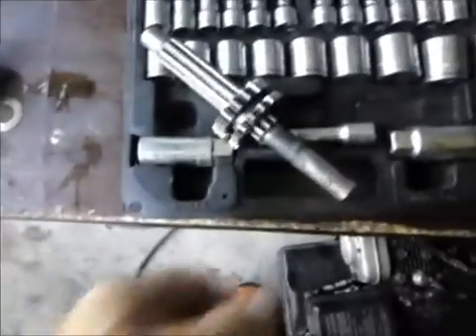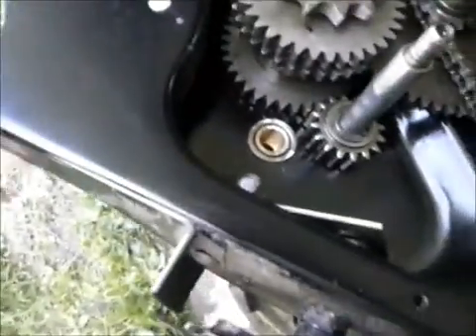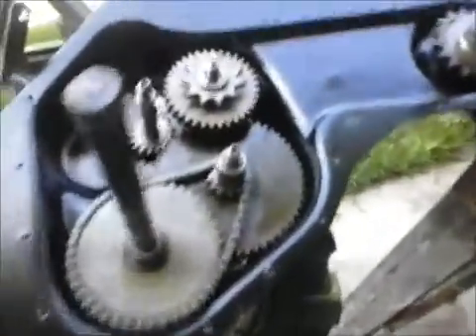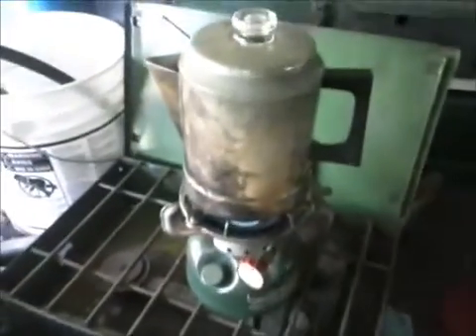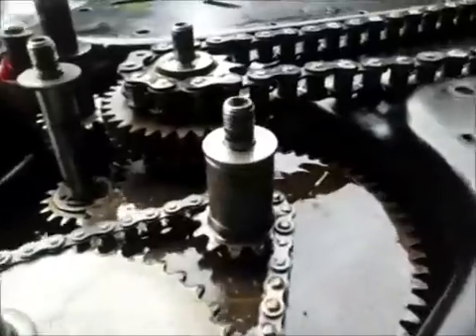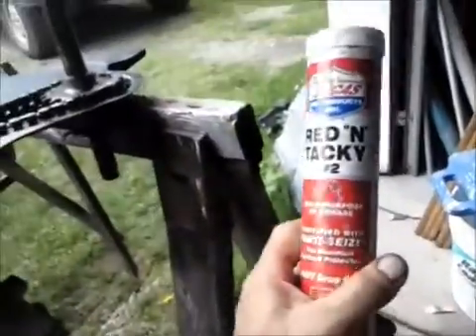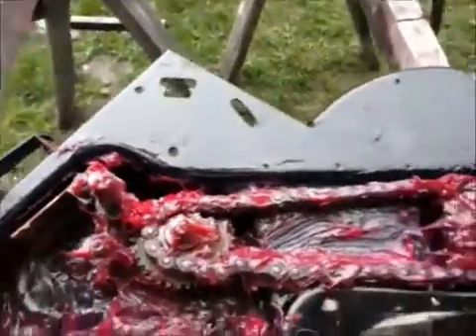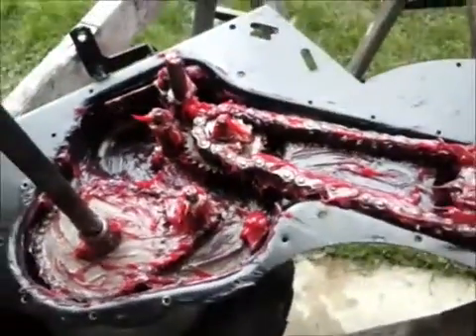Craftsman 5hp Reartine Tiller shaft rebuild. Reassembly pt3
Input shaft is reworked and ready to install. I've included some tips on reassembly that might save you some time. and what would a project be like without some Coleman coffee! (wait for it) :)